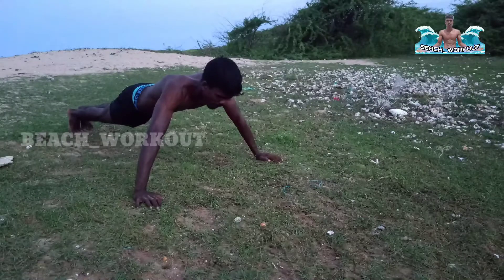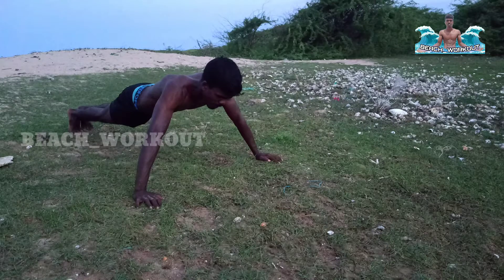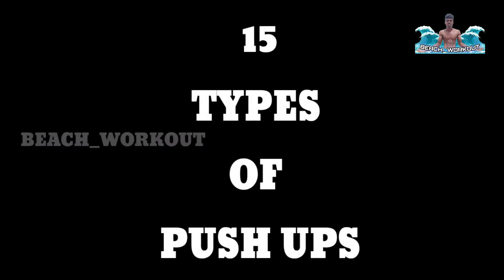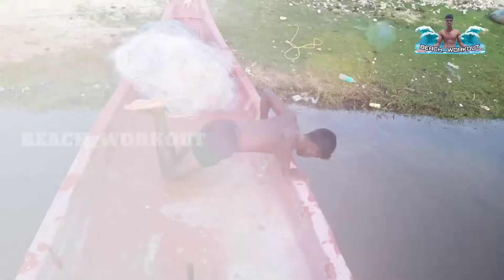TOP 15 PUSHUPS || TAMIL || BEACH WORKOUT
Helo link:👇👇👇👇

[Check out Beach workout page for more viral conten...]

😎Army friend: anish

😎Voice:vasanth

 😎Exercise:vasanth--gym boy